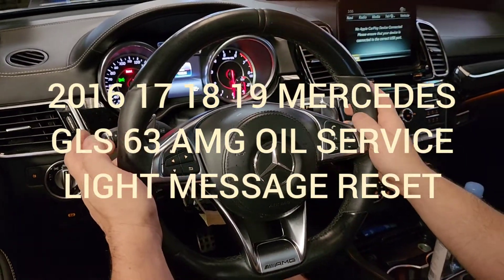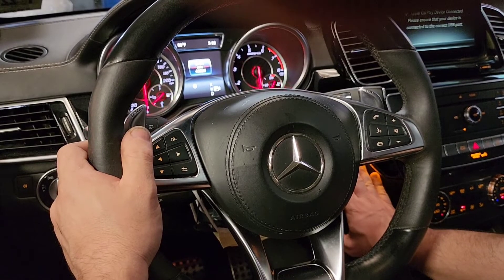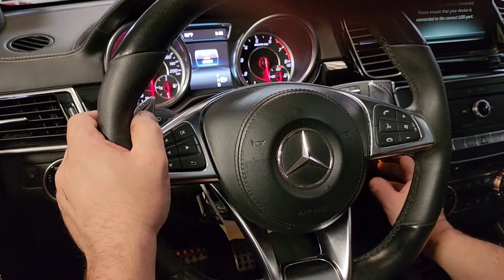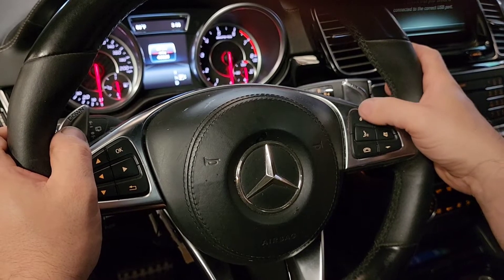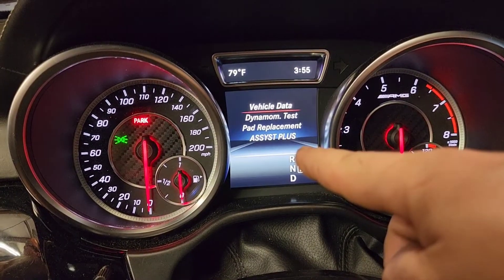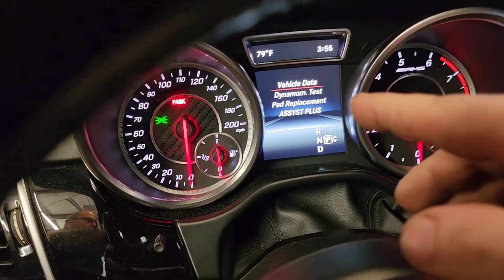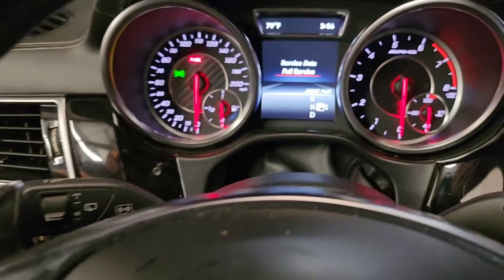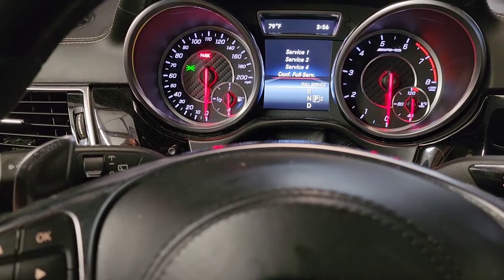MERCEDES GLS 63 AMG X166 2016 2017 2018 2019 HOW TO RESET OIL CHANGE SERVICE LIGHT MESSAGE PROCEDURE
PRESS START BUTTON INTO FIRST POSITION AND THEN OPEN PHONE CALL BUTTON AND WITHIN ONE SECOND THE OK BUTTON. HOLD UNTIL SERVICE MENU SHOWS UP AND THEN FOLLOW THE NEXT MENUS TO GET TO FULL RESET.